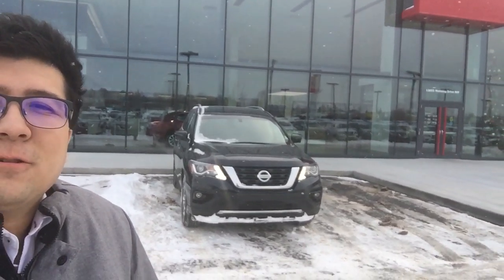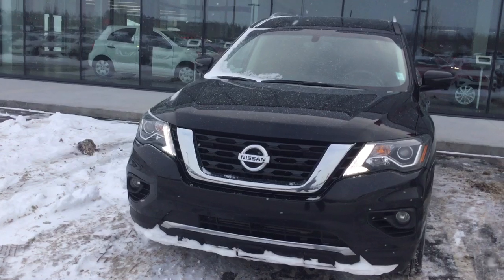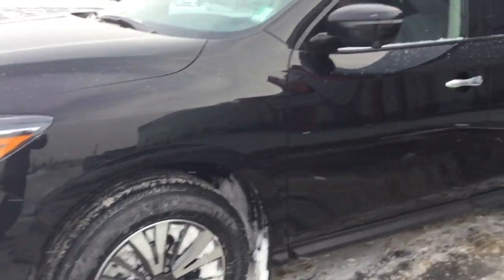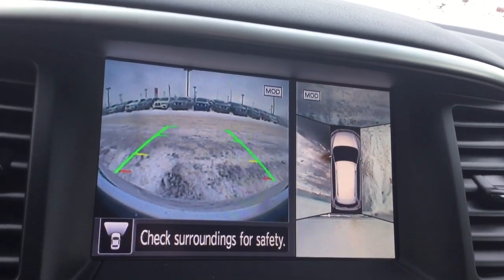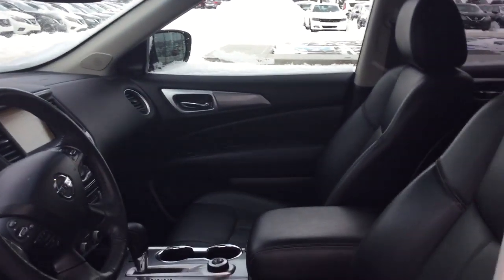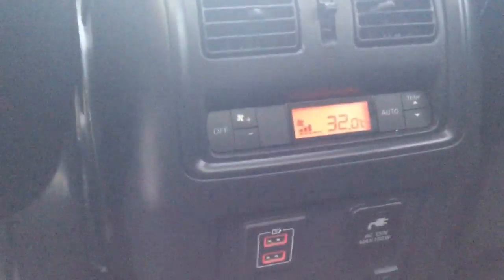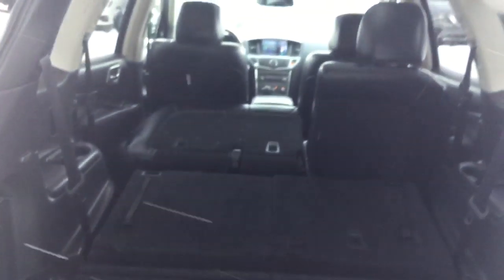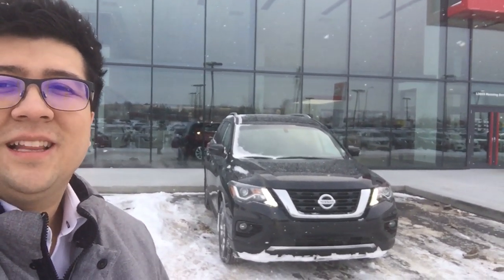2018 Nissan Pathfinder by Morgan